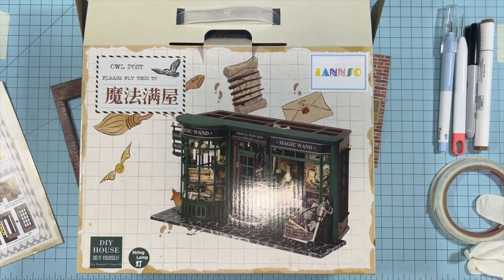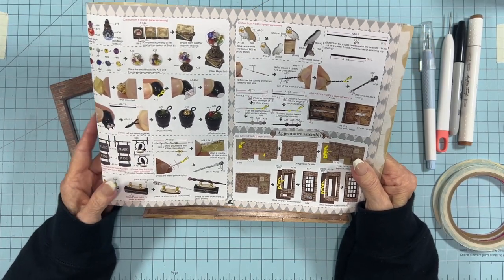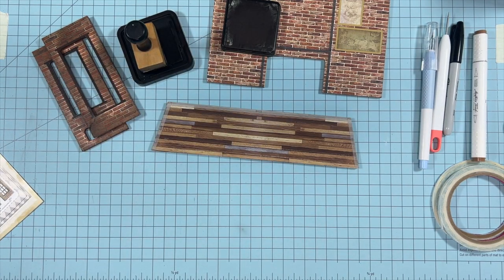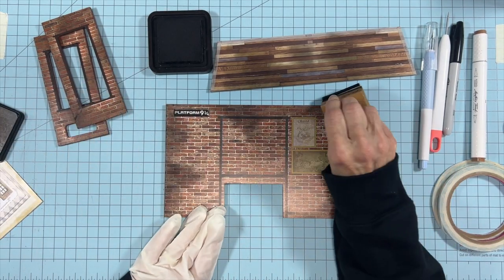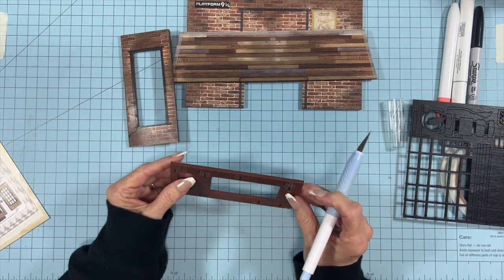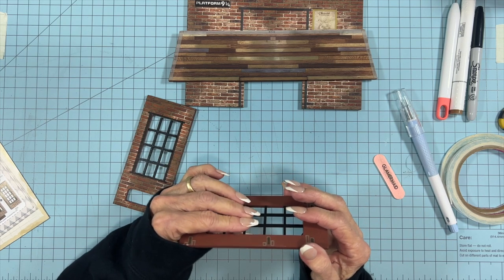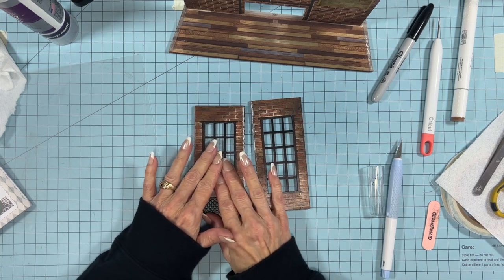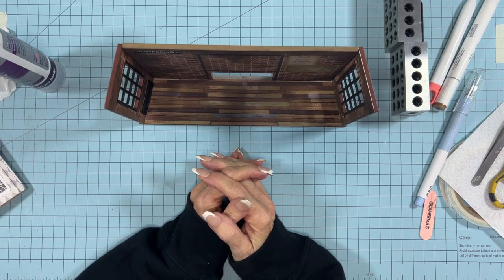Tcc Craft Along Magic Shop Build Pt. 1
This series has been designed for beginner miniaturists. Using both the video and blog post together will offer a good step-by-step instruction with tips.

You will find a list of additional materials used on the blog post.